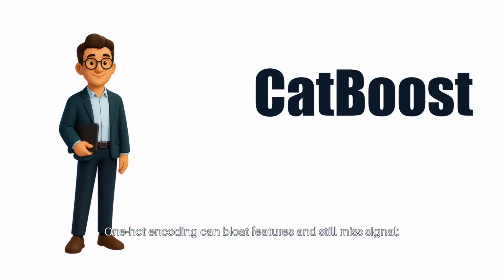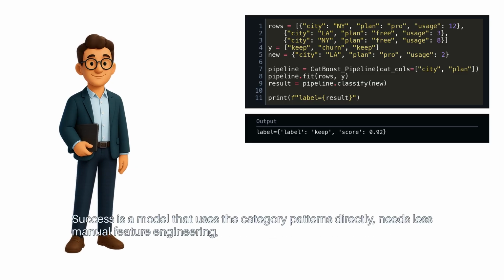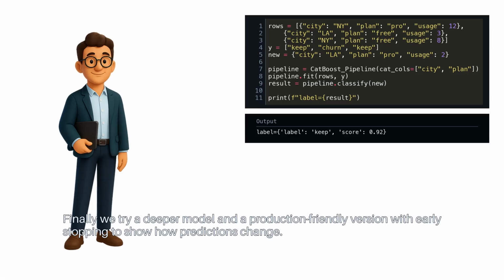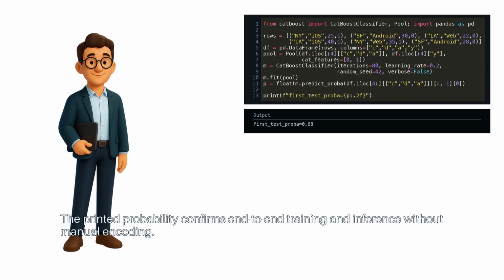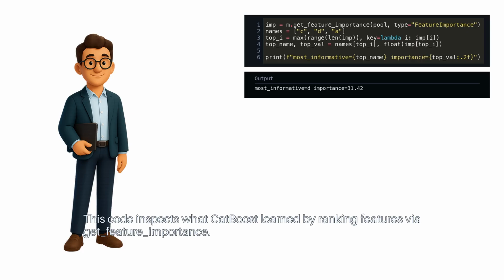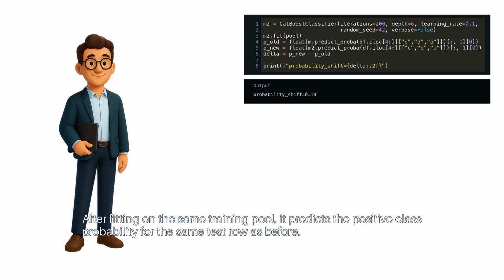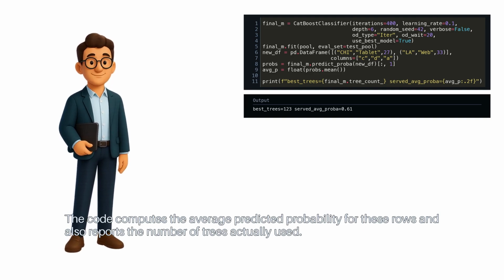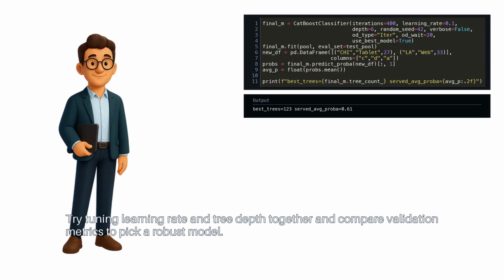CatBoost in Python: Better Models for Categorical Features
CatBoost in Python fixes one-hot encoding bloat—learn how to train a categorical-aware tabular model with less preprocessing and better signal.
Follow a hands-on demo using CatBoostClassifier and Pool to train on raw categorical fields, get predict_proba outputs, and inspect feature importance.
See how early stopping and tuning depth/iterations produce a production-friendly model that handles unseen categories at inference.